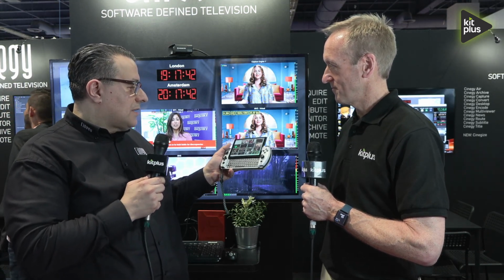Cinegy showing channel in a pocket at NAB 2024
At NAB 2024 we speak with Jan Weigner from Cinegy about channel in a pocket